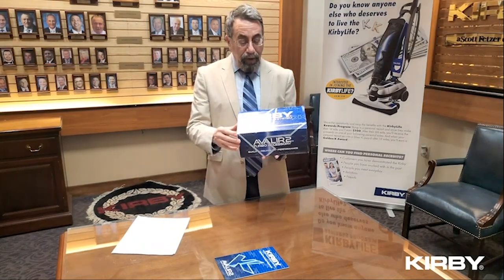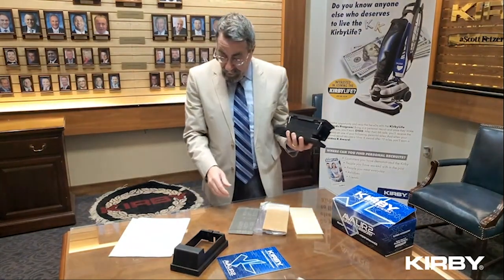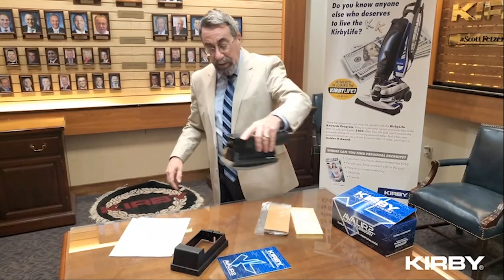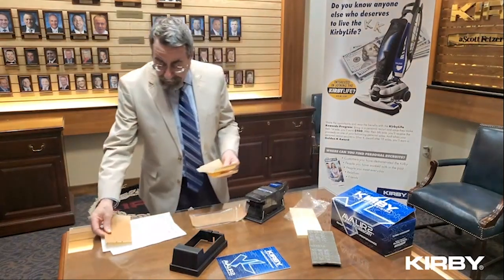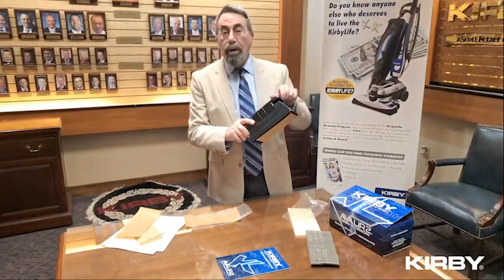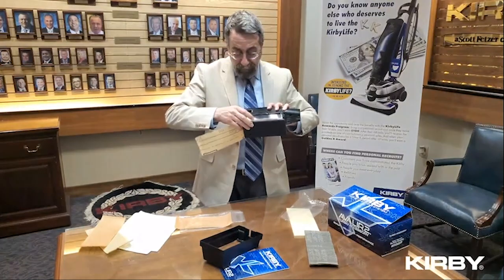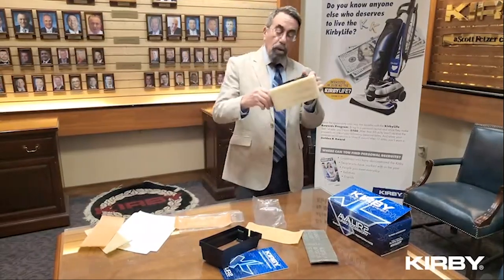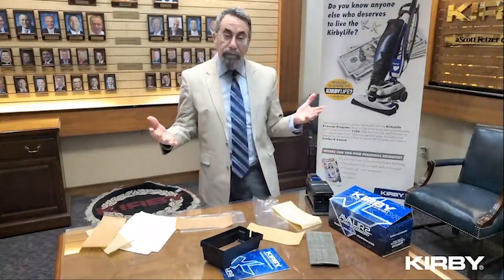Turbo Accessory | 5-Minute Clinic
Turbo Accessory 5-Minute Clinic with Mark Helo, The ultimate resource for salesmen looking to take their Kirby cleaning system sales game to the next level. This series features quick tips and tricks on selling, recruiting, and demoing Kirby's high-quality cleaning system.

Helo is a seasoned Expert expert who has trained countless salesmen to become top performers in the field by sharing his insider knowledge and proven strategies for mastering the art of selling the Kirby system.

Whether you're a sales pro or just starting out, this series has something for everyone. Learn how to overcome objections, build rapport with customers, and close deals like a pro. Discover effective recruiting tactics and how to build a winning team. And get hands-on training on how to demo the Kirby system with confidence and ease.

Join us for 5 Minute Clinic with Mark Helo, and take your Kirby sales game to the next level!